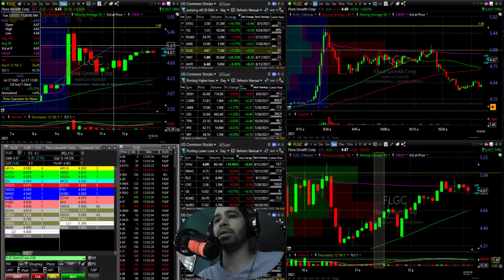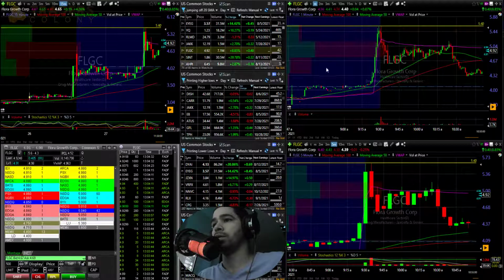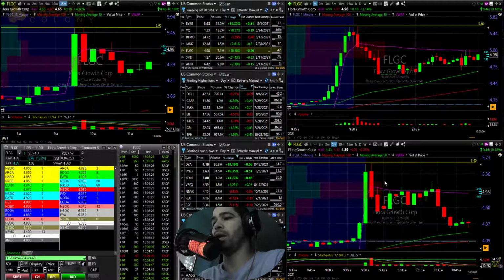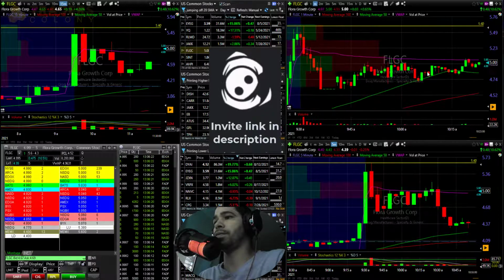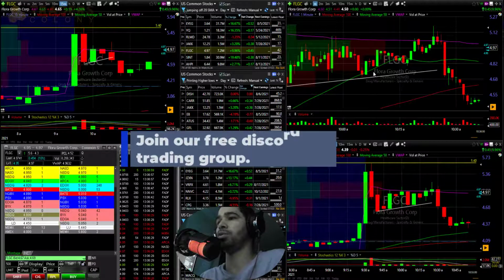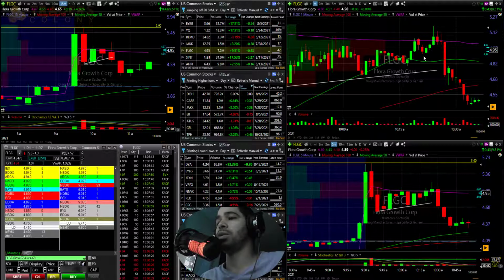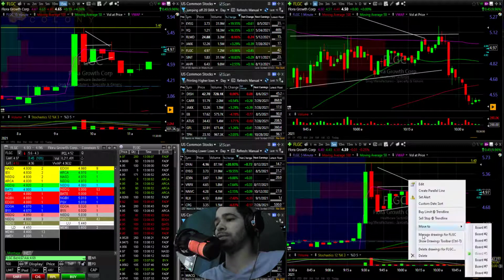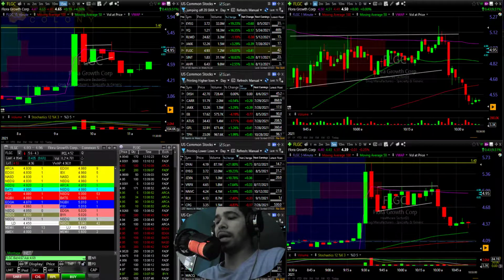How to avoid a bear trap when trading stocks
There are many weys to trade in the stock marker but when you are trading stocks and you are going long or buying stocks it is a good idea to aboid bear trap formations and I want to show you in this video how they for and how to avoid them, here are 2 examples to help you see how these trading patterns form.

To GET a FREE weekly watchlist, create an account for FREE

If you are looking for conversation and sharing ideas here is the link for the trading community chatroom, the access it's FREE.